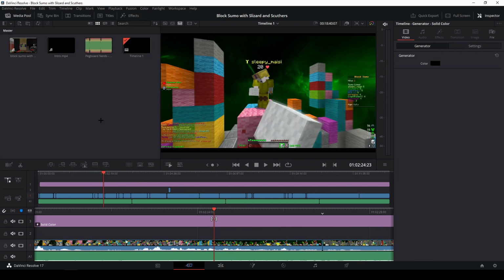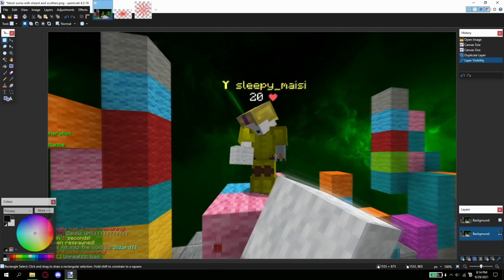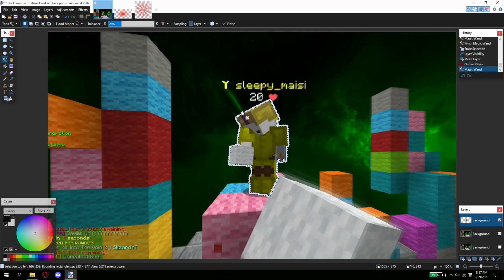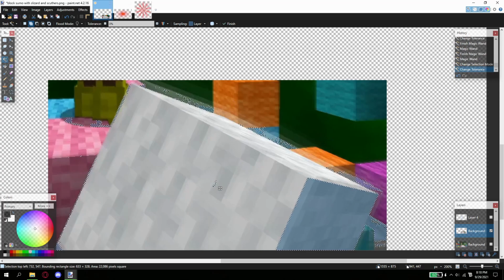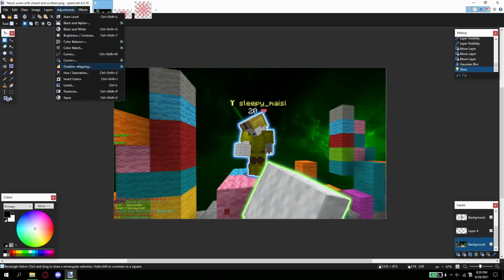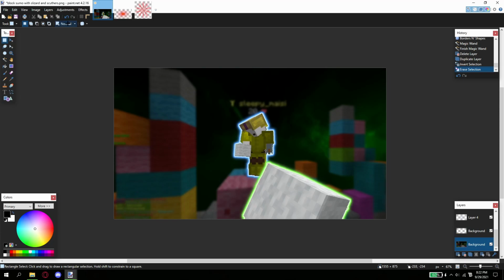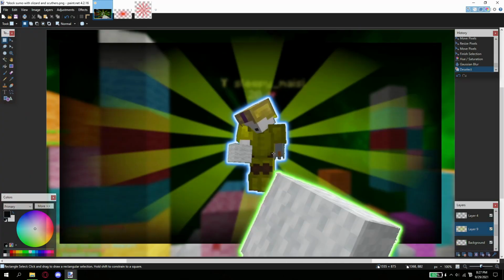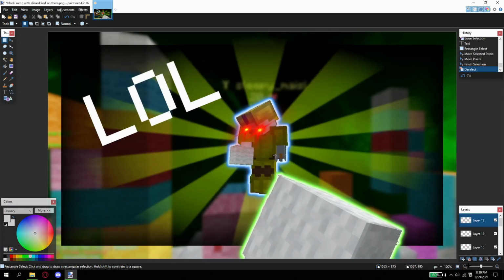How I Make my Thumbails [Tutorial]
Paint.net

[⚔️] Texture Pack
[Bedrock]

[⚔️] Clients
[Bedrock] Onix Client
[Java] Lunar Client

[Monitor] AOC 165 Hz 24" and 120 Hz 15" laptop screen
[PC] Lenovo Legion 5 laptop